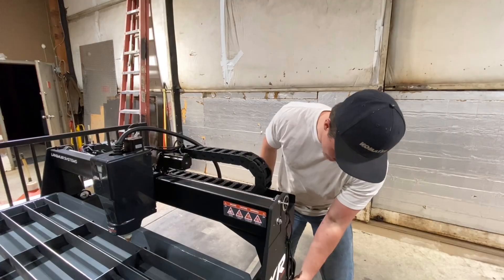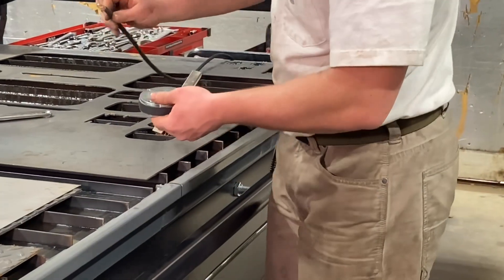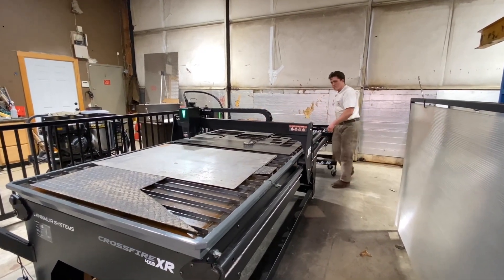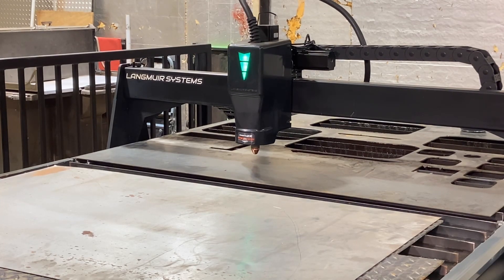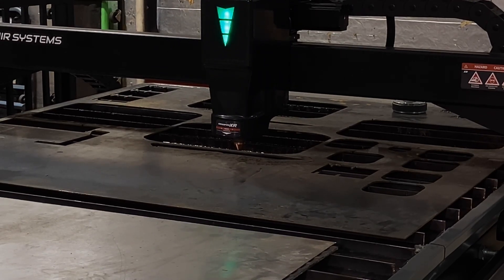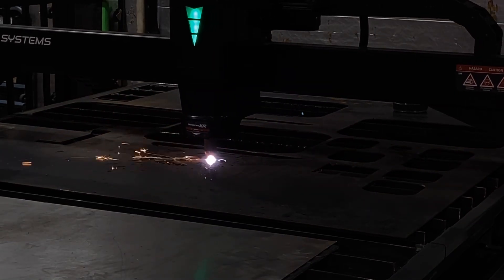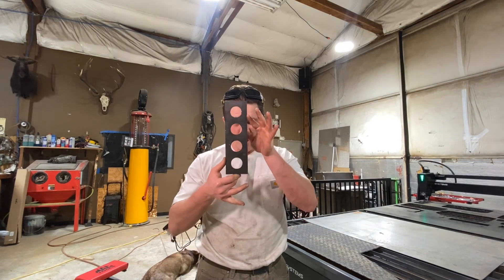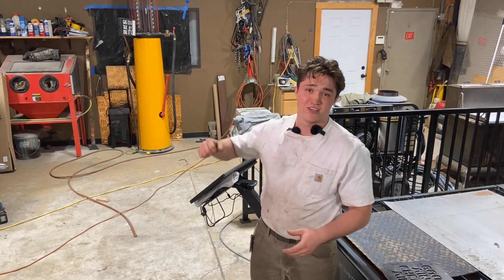Tip of the day: ground lead mod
sparky gives us a tip on connecting the ground lead